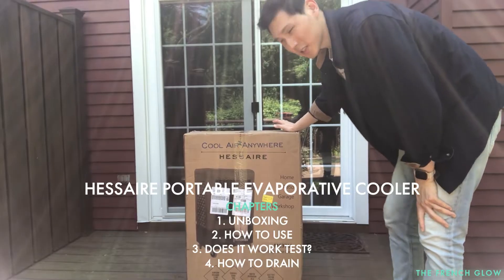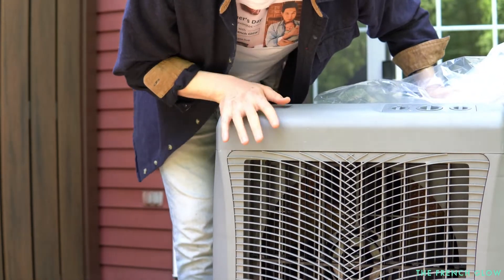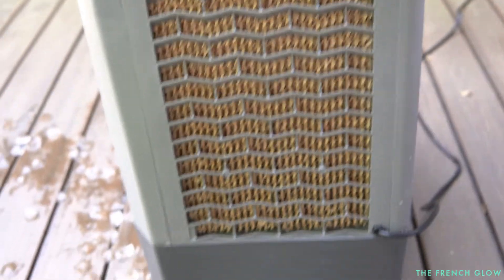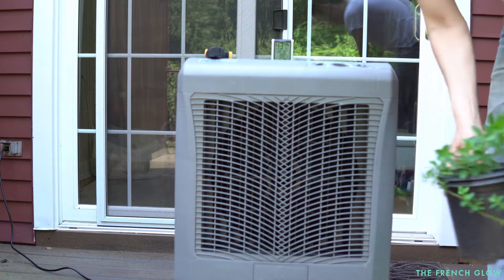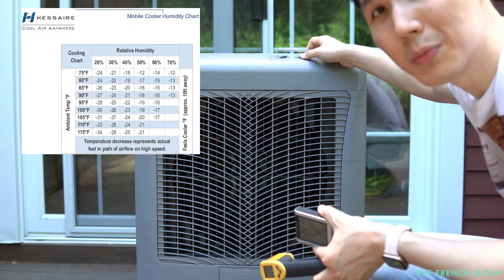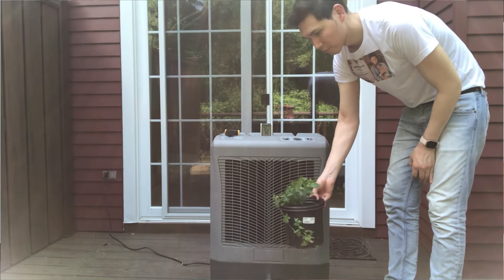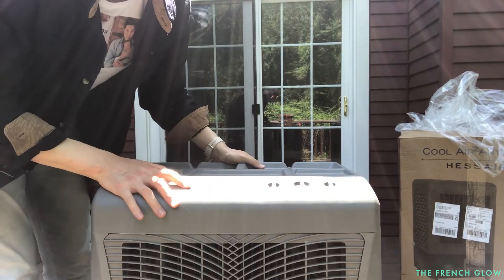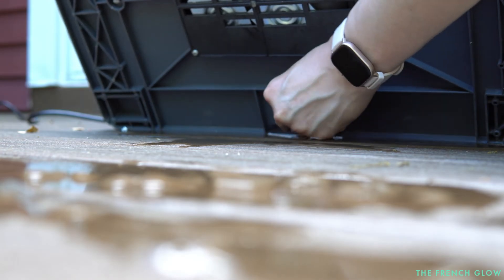HESSAIRE EVAPORATIVE COOLERS - I Test it For You. Will it cool your air?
Hey Guys,
I tested out the Hessaire Evaporative cooler to see if works on a hot summer, humid day.    How does it compare to an AC? It can be used indoors and outdoors so I think you might be surprised by the results. I also unbox it, show you all the functions, and show you how to use it.

Hessaire Evaporative Cooler (3100 cfm)

Hessaire Evaporative Cooler (1300 cfm)